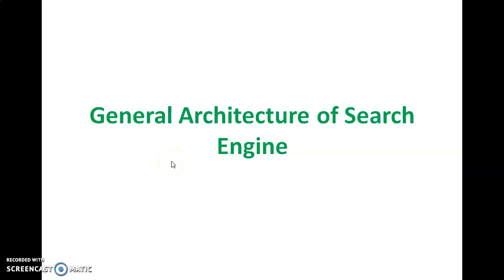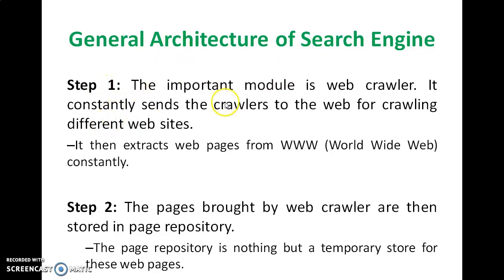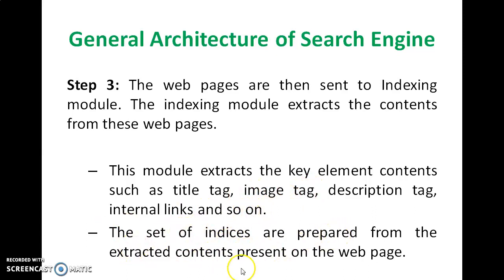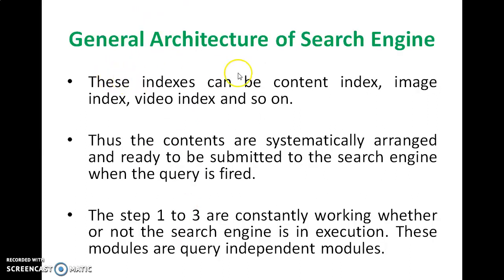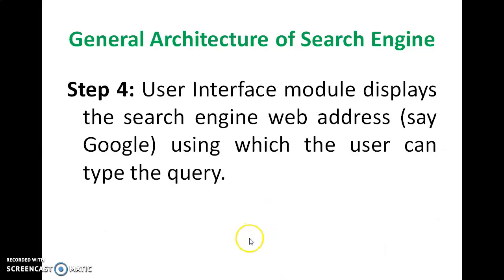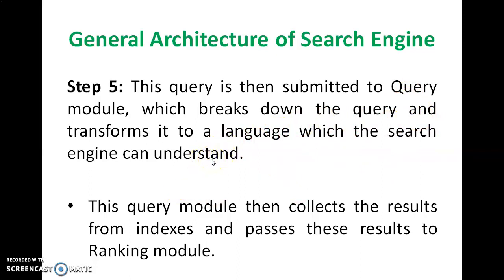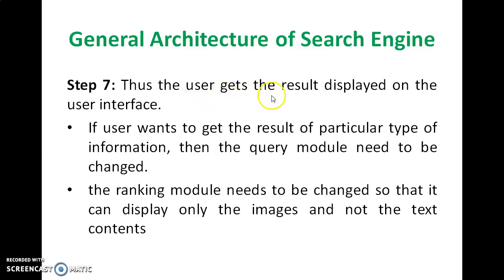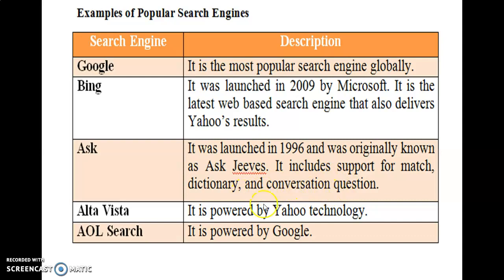General Architecture of Search Engine